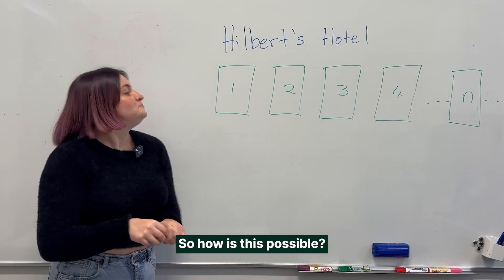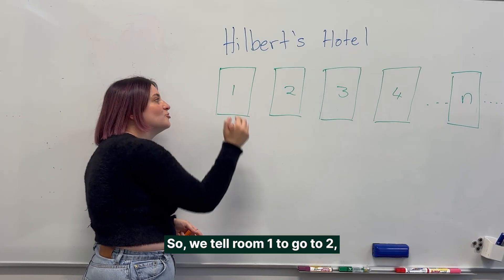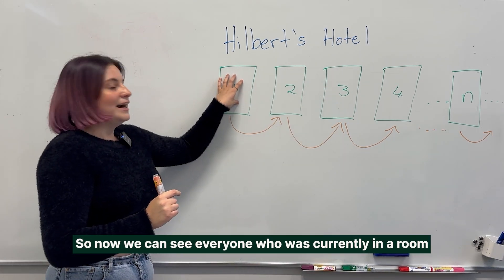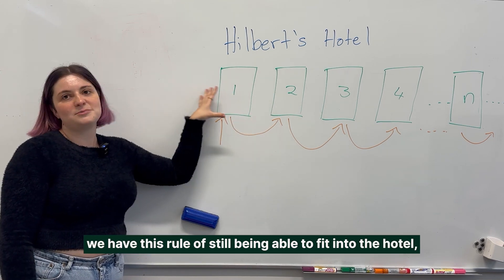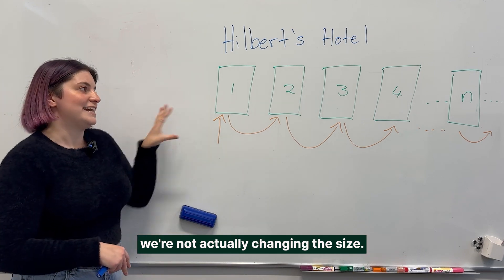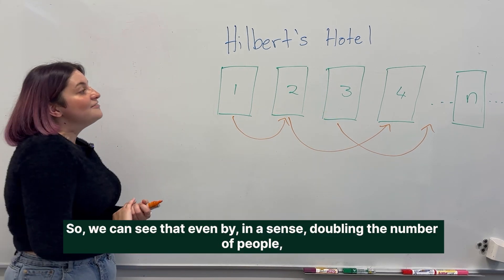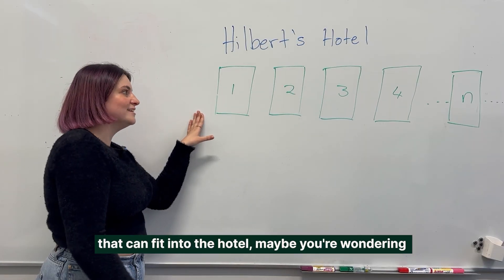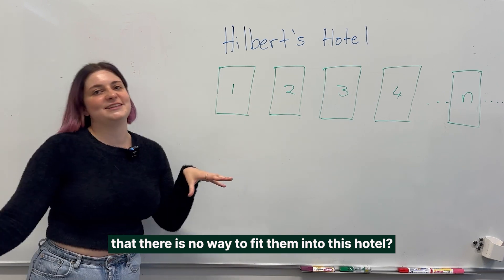What is infinity plus 1?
Ellen Hammatt from Te Kura Mātai Tatauranga—School of Mathematics and Statistics explains.